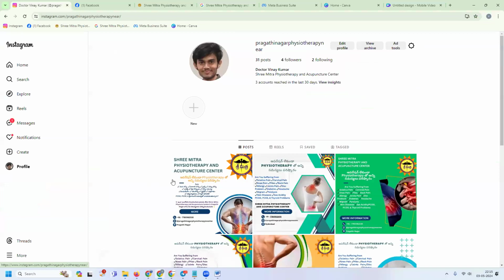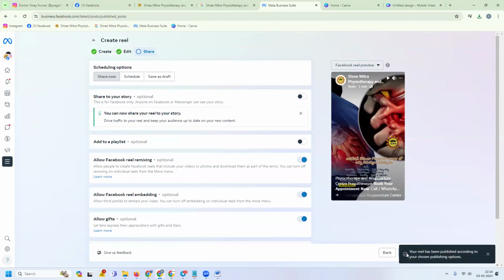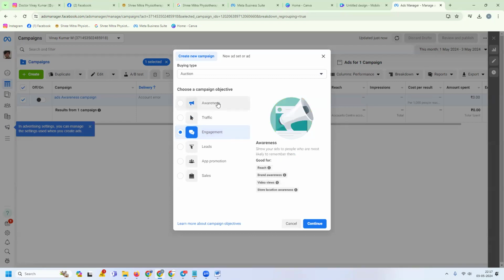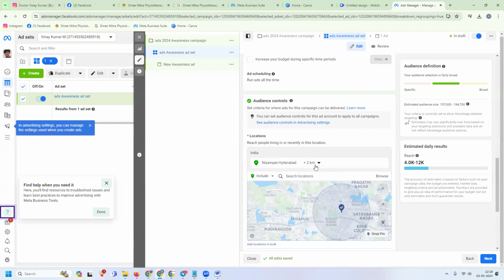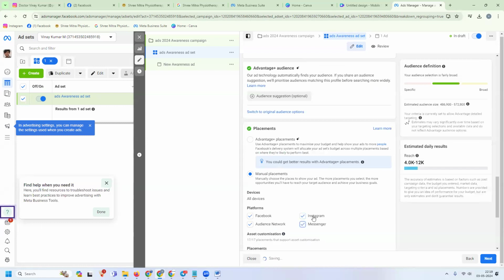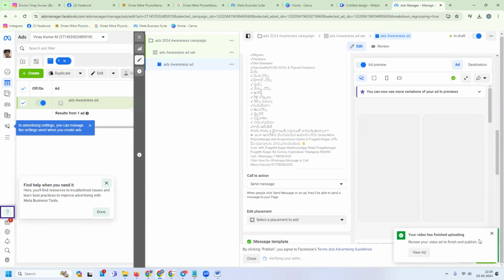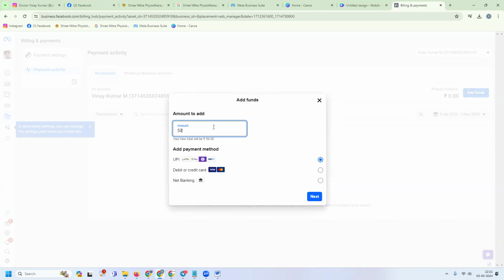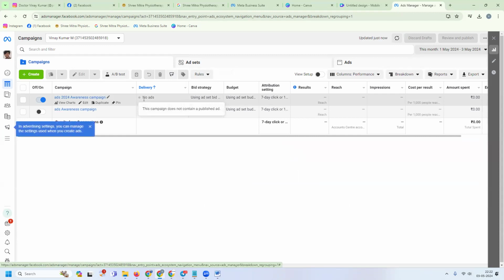How to create and post video and increase leads for business using Facebook and instagram | Digital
It consists of many strategies such as the following:

Web Analytics
Content Marketing
Email Marketing
Mobile Marketing
Video Marketing